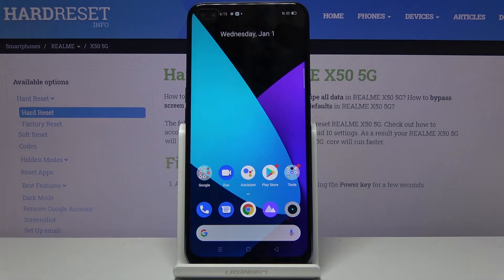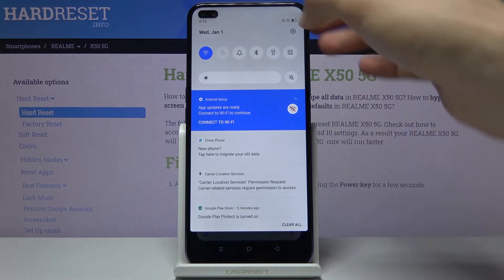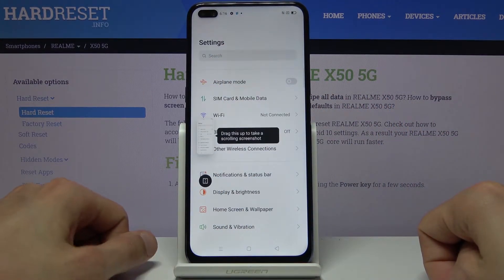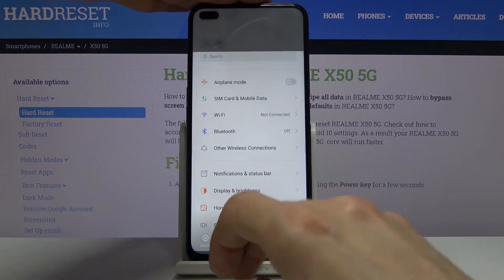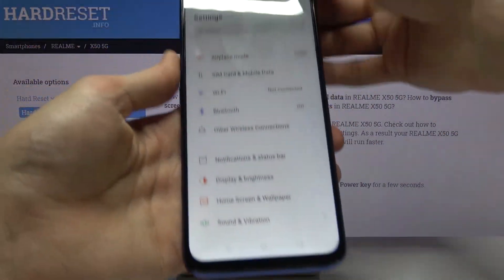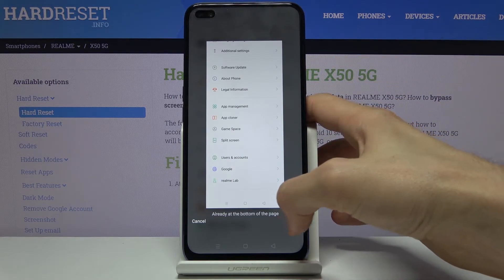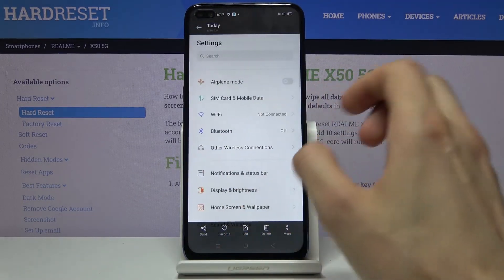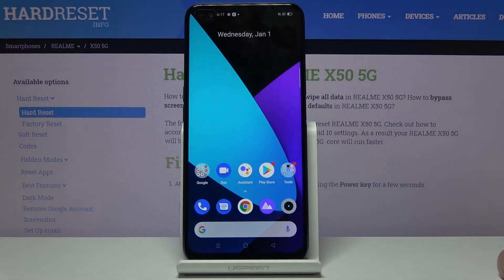How to Make Screenshot in REALME X50 – Save Display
Learn more info about REALME X50:
Are you wondering how to make a screenshot in your REALME X50? Here we are coming with a video in which will show you all possible ways to make a screenshot. Let’s watch our video and find out which keys are responsible for catching and saving the screen.

How to take screenshot on REALME X50? How to capture screen in REALME X50? How to save screen in REALME X50? Where to find screenshot on REALME X50? How to find screenshot folder in REALME X50?